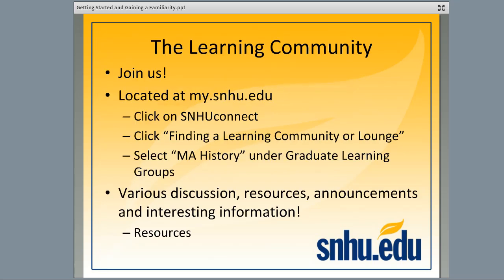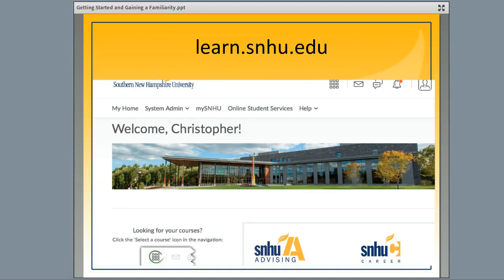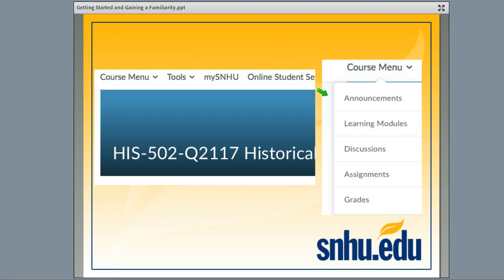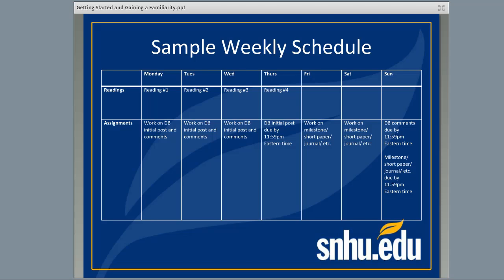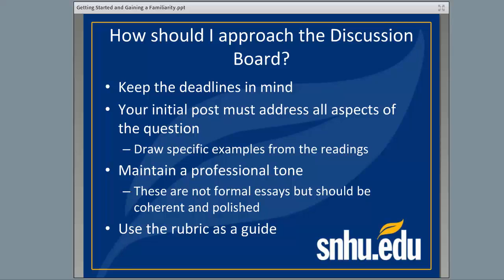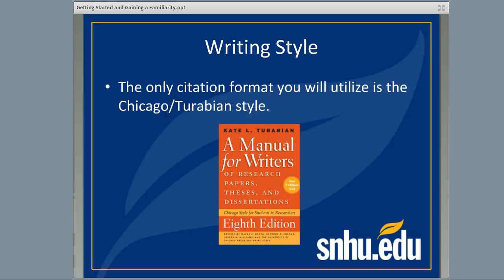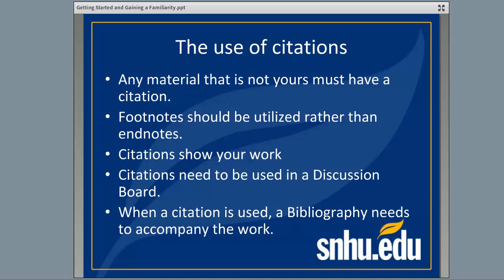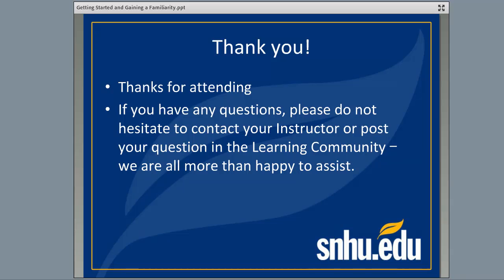Getting Started - Week 1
This webinar is a great resource for students at the beginning of the Term as it addresses the importance of time management, highlights key features of Blackboard and also provides a few pointers for the students's as they progress.